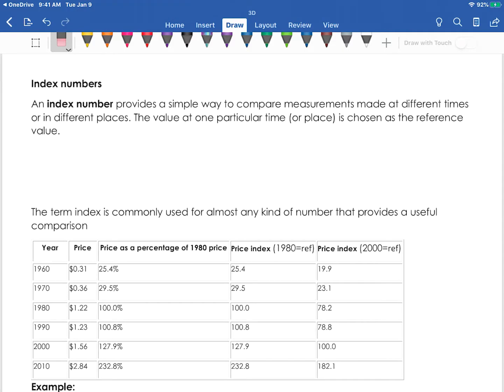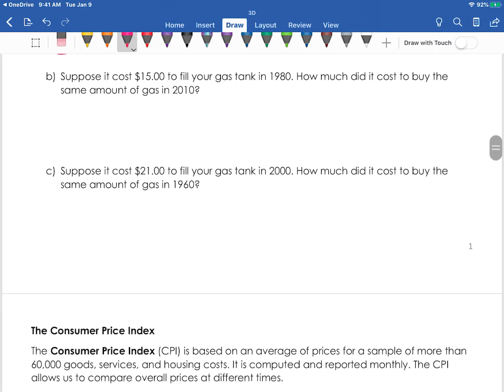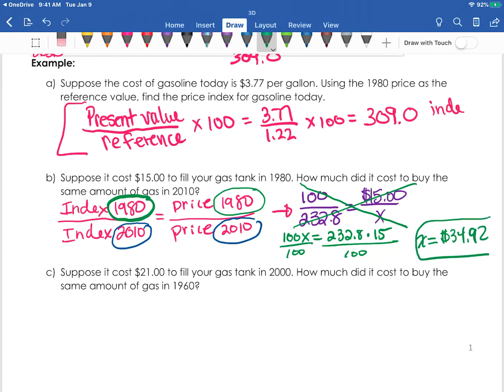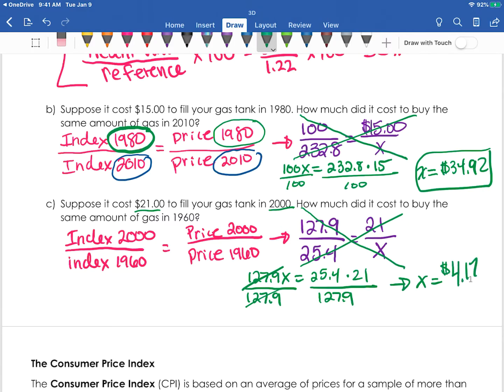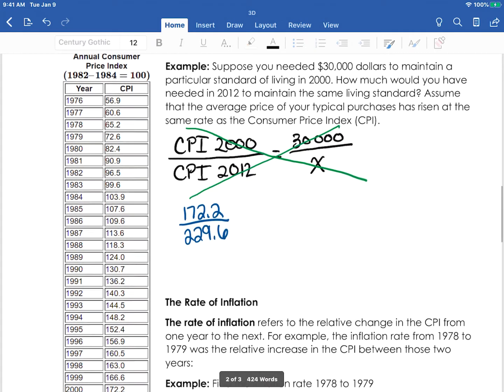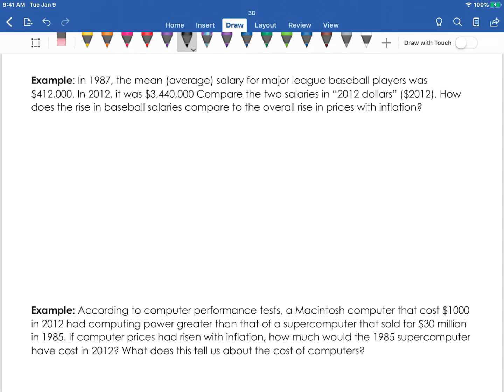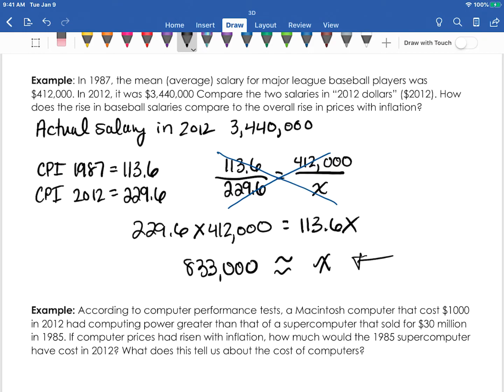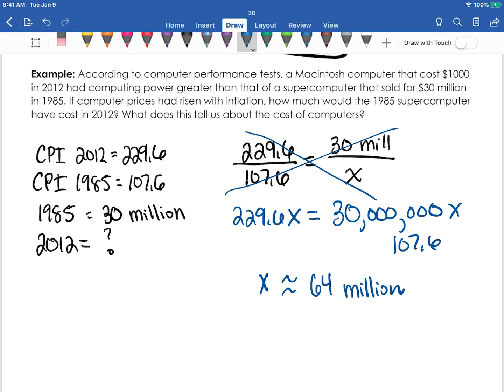2.4 Index Numbers